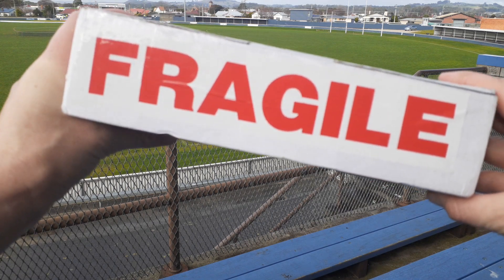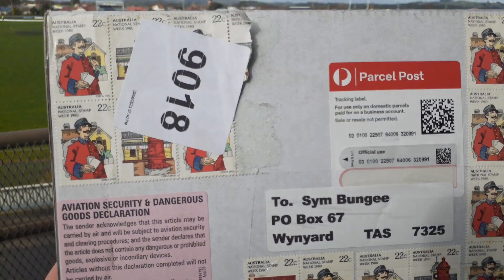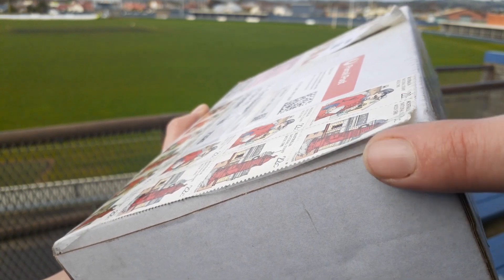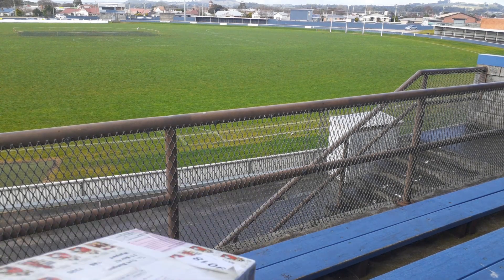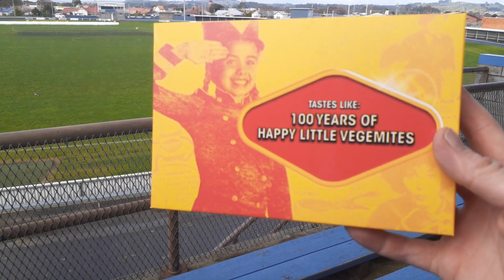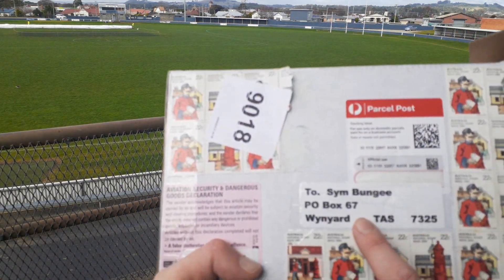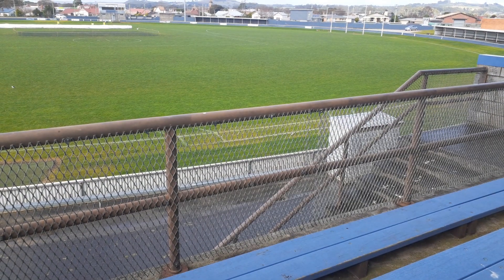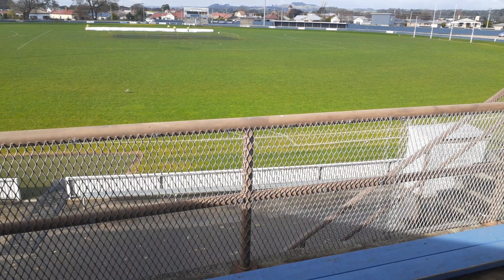Opening a tampered parcel?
When you recieve a package, check that everything you've paid for is inside it!

1x Vegemite mint set 2023
1x Vegemite proof set 2023
30x $2 coin capsules

An unplanned unboxing.  It was raining...so I may as well use the seats designed for the people who sit in the Tassie winter rain.  ❤

Thankyou to Kathryn and Mark at The Purple Penny SA.